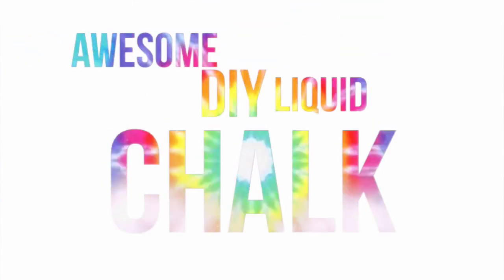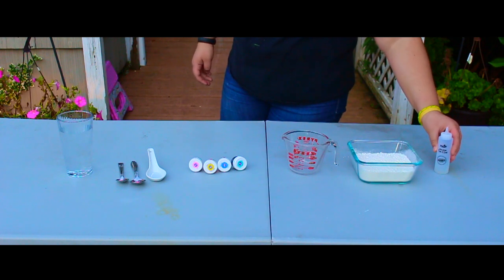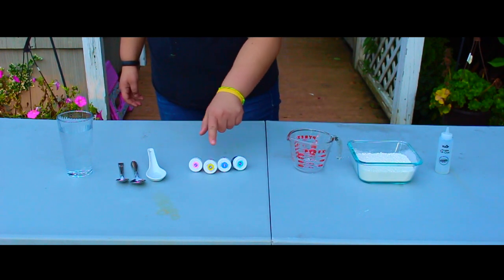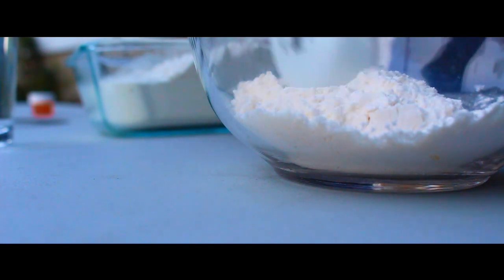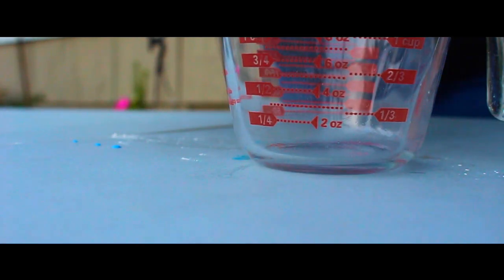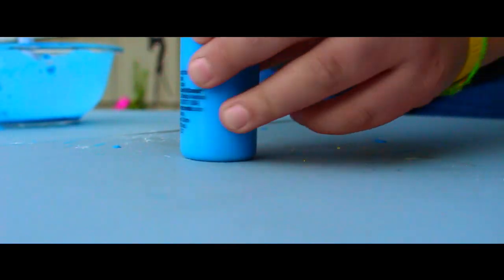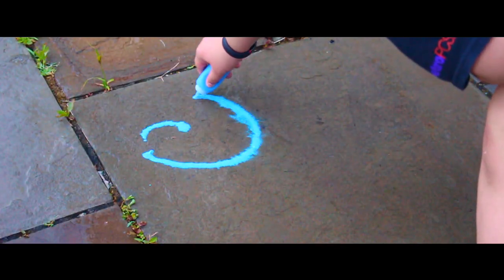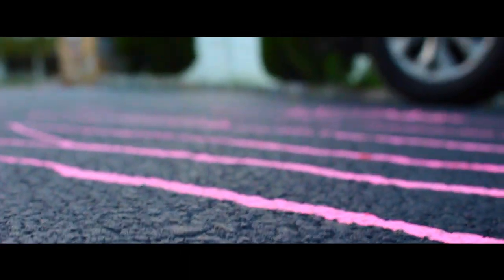AWESOME DIY LIQUID CHALK. | Kayla Rose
This video is about AWESOME DIY LIQUID CHALK. | Kayla Rose